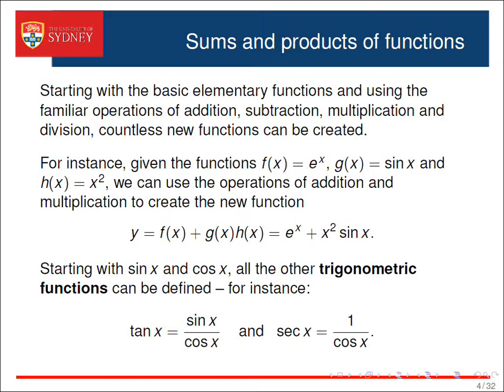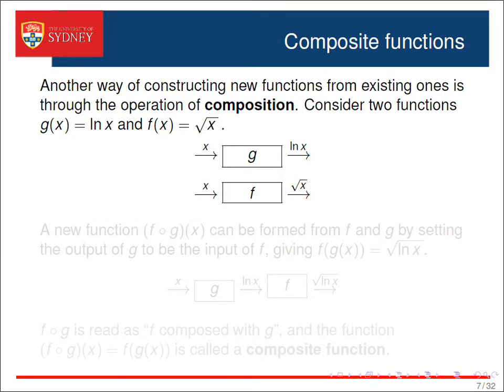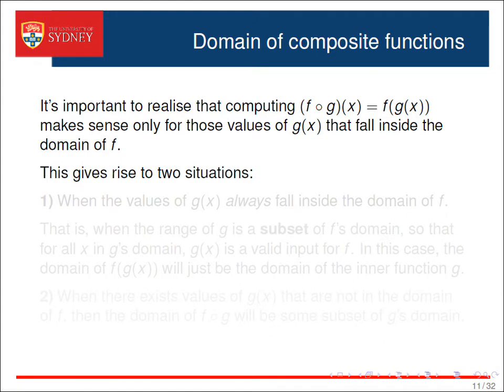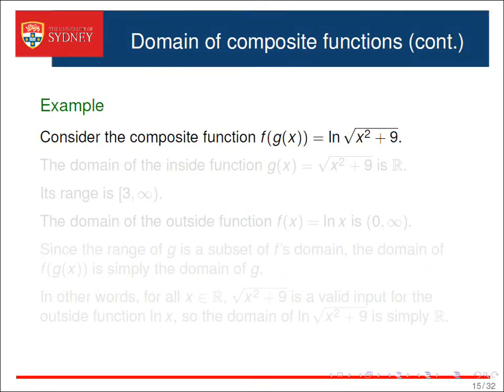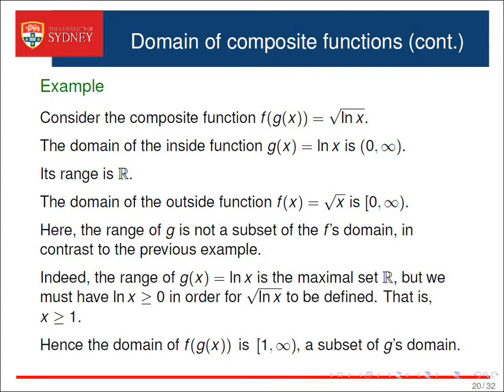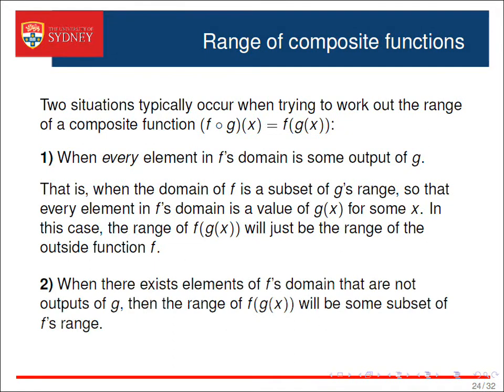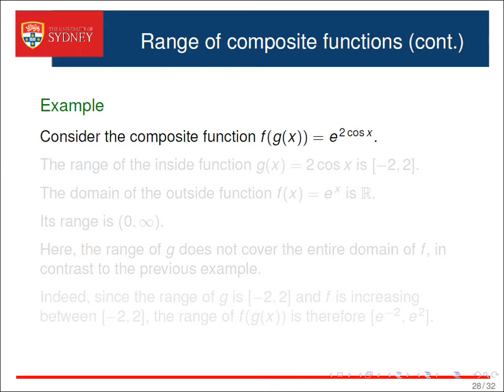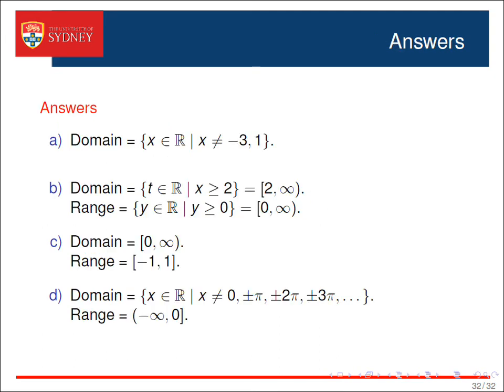[1.2] Day 1, Part 2 - (Functions I) Sums, products and composition of functions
Functions I - Day 1 Module 2